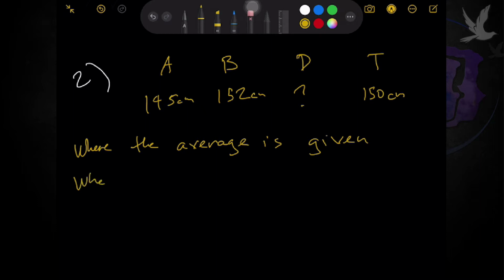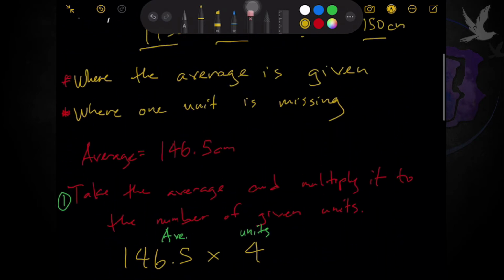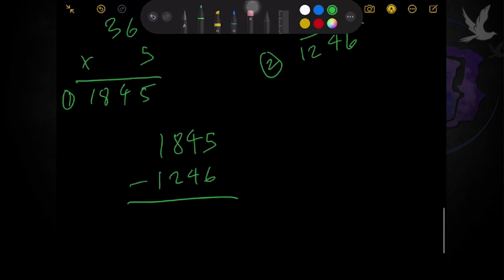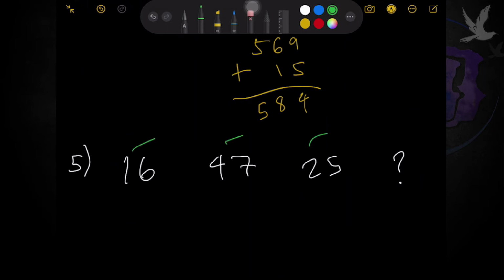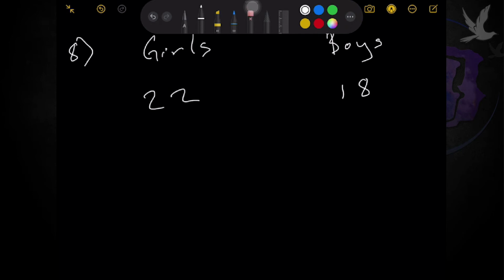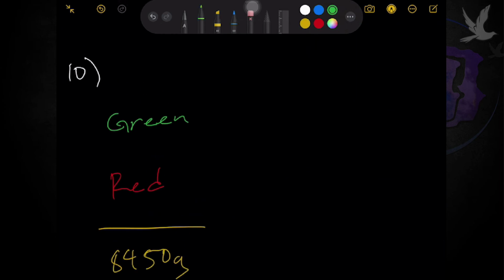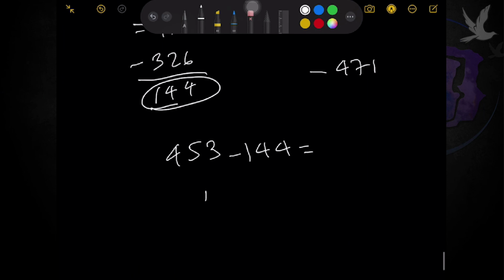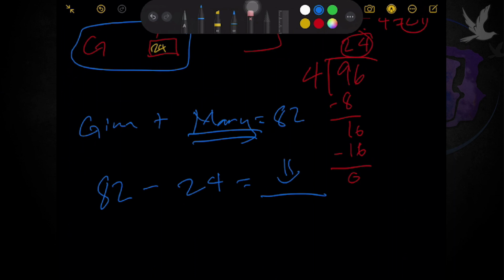Math 5 (W18.2) - Word Problems Involving Average